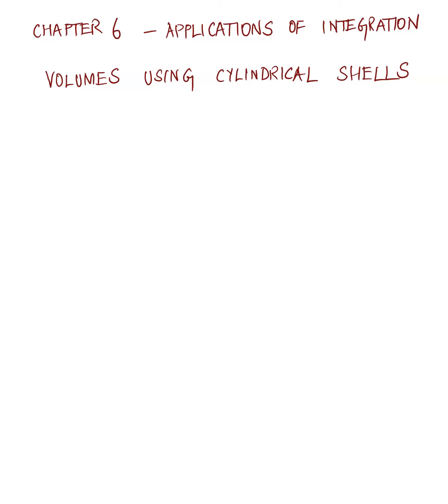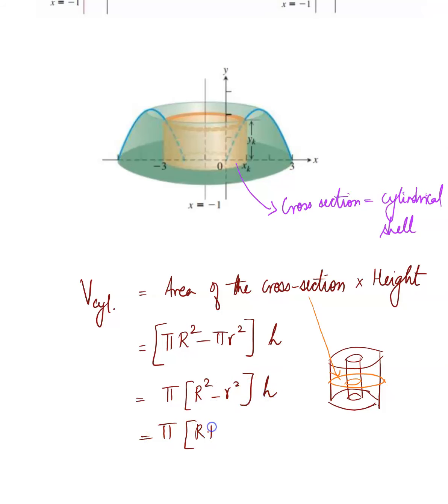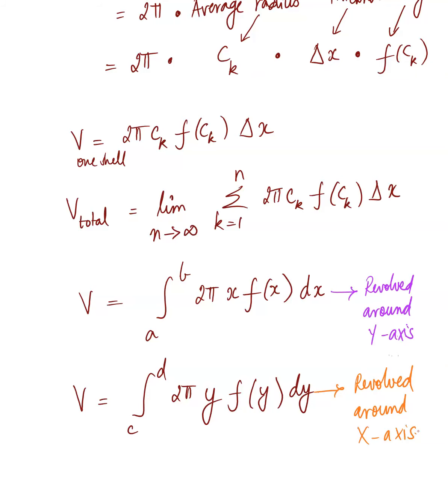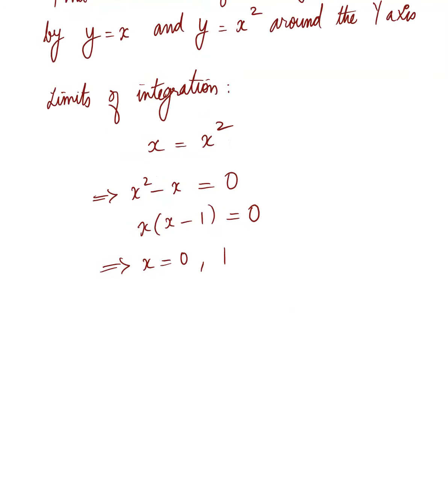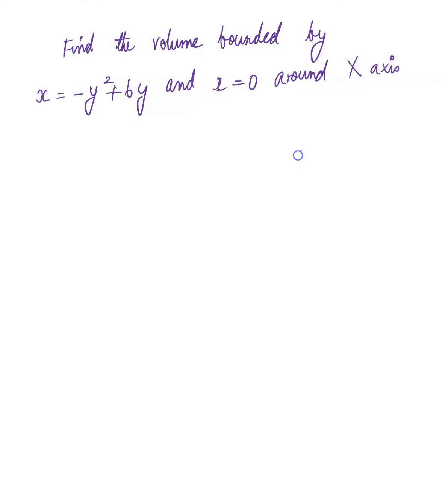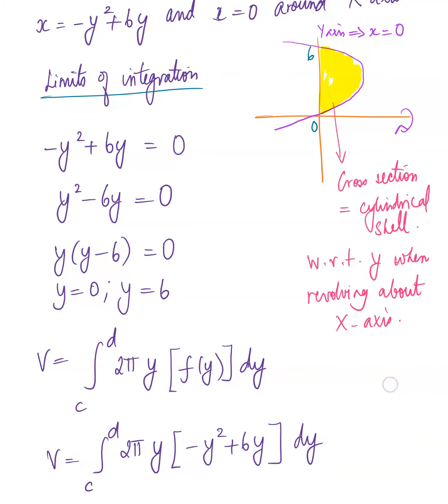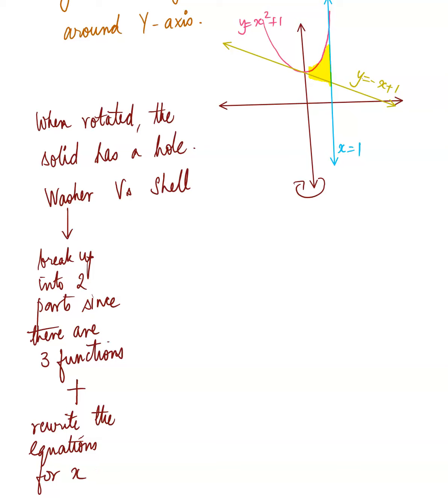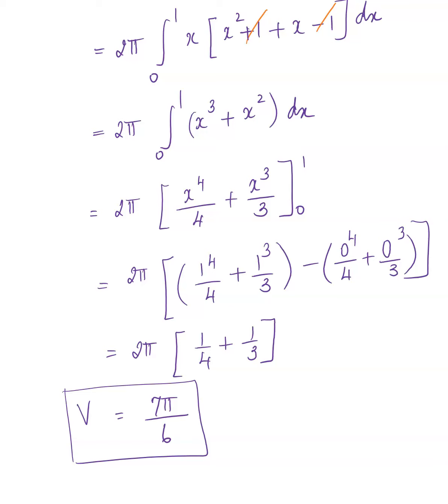Math4A Lecture Overview MAlbert CH6 3 Volume of Cylindrical Shells